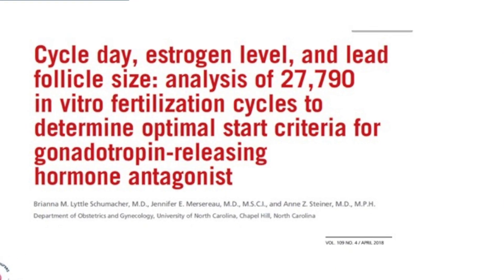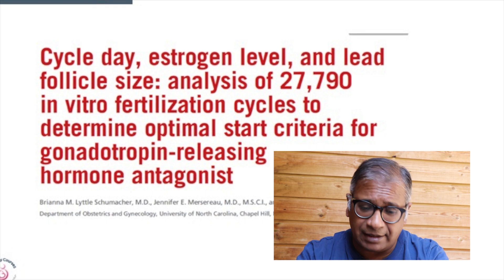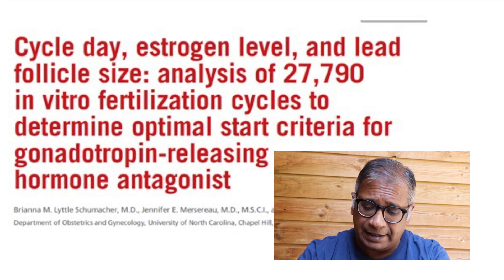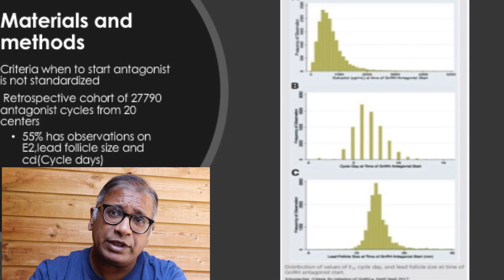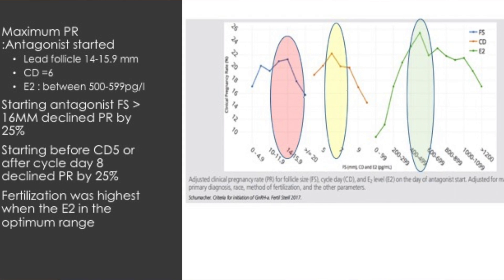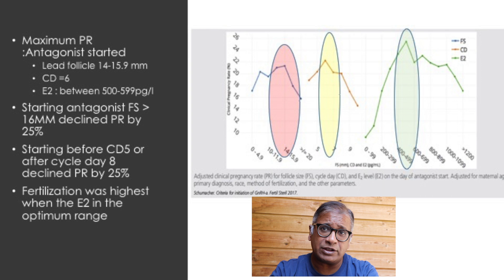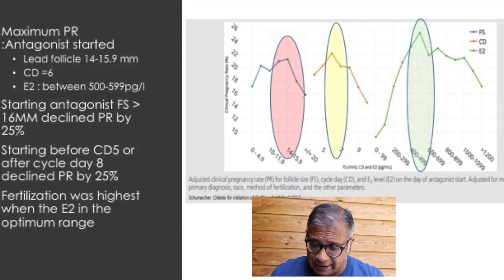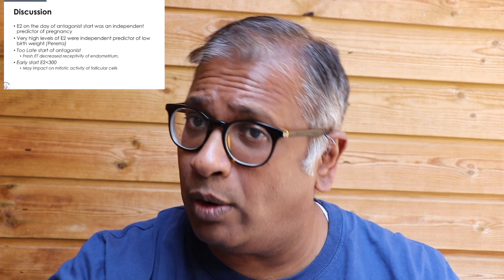When should the antagonist be started in an IVF cycle ?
This paper reviews 27000 cases and tries a view on when to start the antagonist. Day of stimulation, Size of the follicle and estrogen level. A  good review